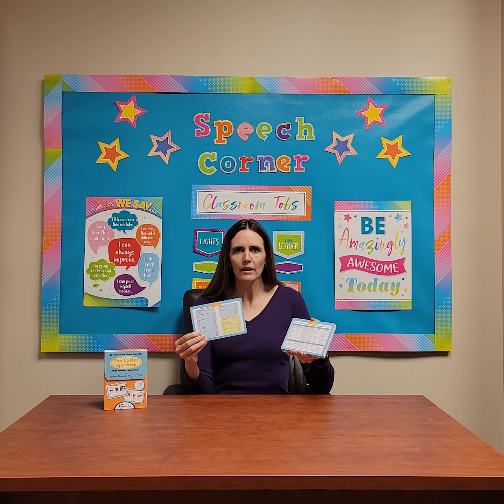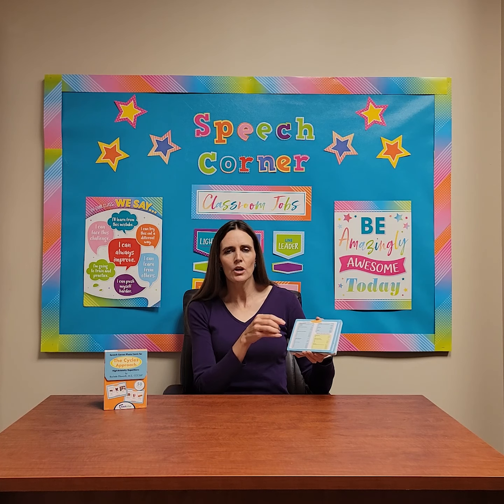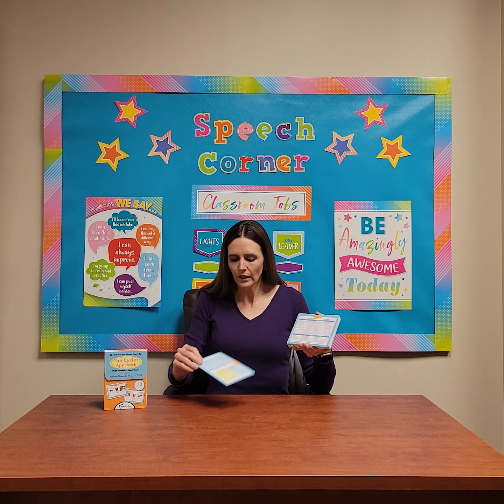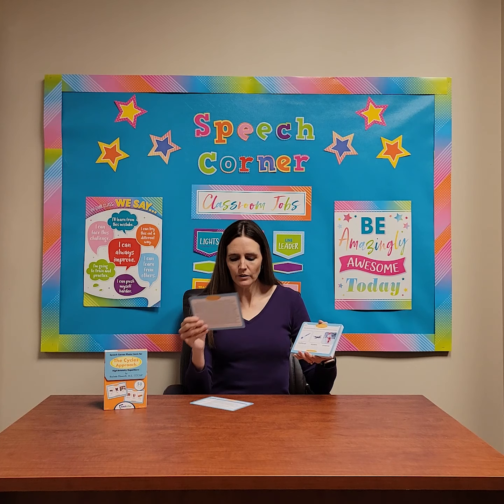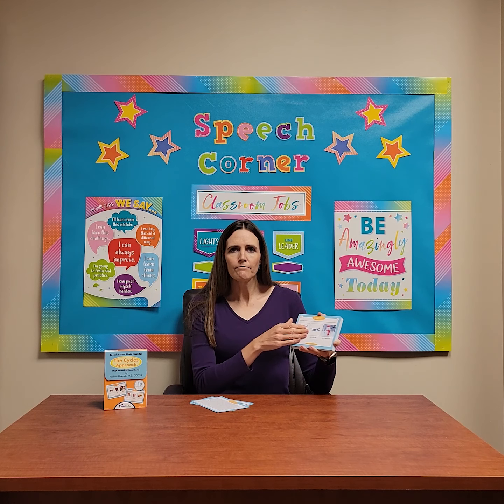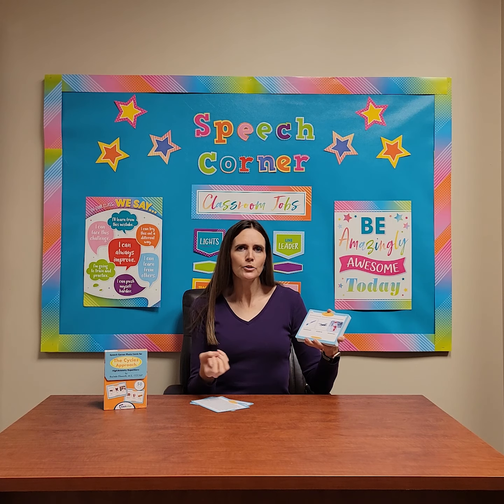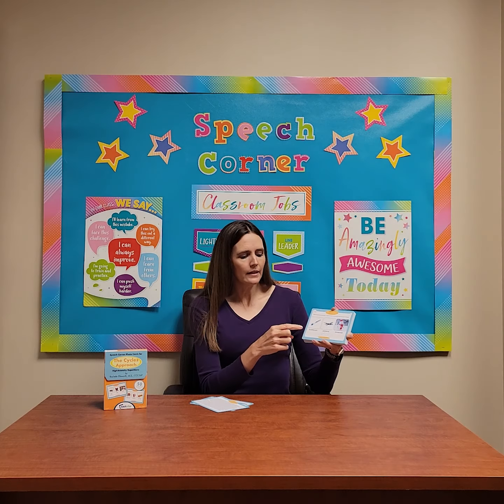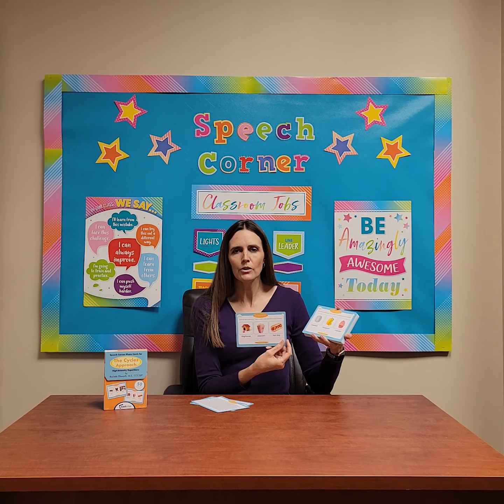Speech Corner Photo Cards for the Cycles Approach- High Intensity Repetitions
Item #: SC-207
Ages: 6 and up
Grades: 1st and up
Author: Rachele Ellsworth

This collection of 50 double-sided cards presents three photographs with four repetitions on each side prompting 24 repetitions per card. If a student completes one card four times during a therapy session, he/she will have approximately 100 trails for that session. All phonological processes corresponding to primary patterns are addressed:
-Syllable Reduction
-Final Consonant Deletion
-Initial Consonant Deletion
-Cluster Reduction—Final /s/-Clusters
-Cluster Reduction—Initial /s/-Clusters
-Fronting
-Backing
-Gliding

A selected number of phonological processes targeting secondary processes are also included for subsequent cycles including:
-Deaffrication
-Cluster Reduction
-Stopping

Additional quick reference cards give the therapist a brief overview of the cycles approach and a detailed list of the phonological processes, their typical ages of elimination, and whether the process is a primary or secondary pattern. The index card lists the order of the phonological processes throughout the deck and their specific card numbers for easy retrieval and organization.